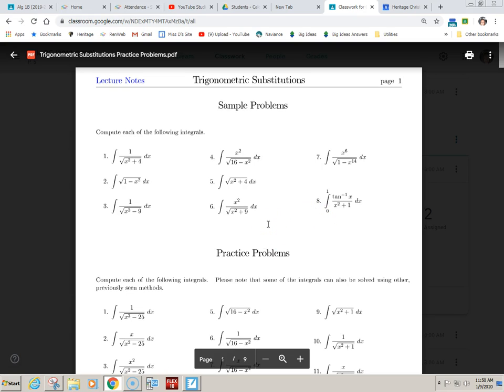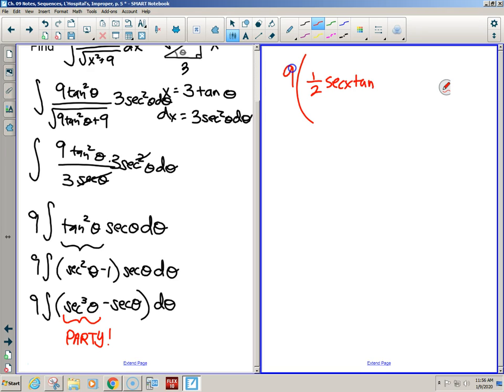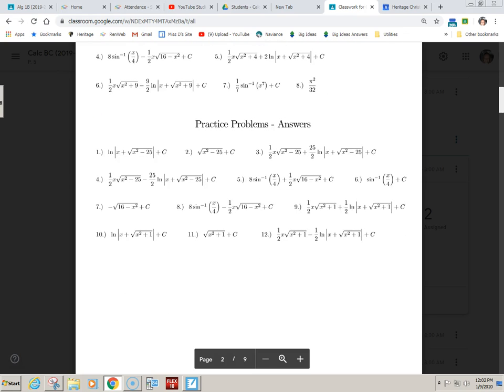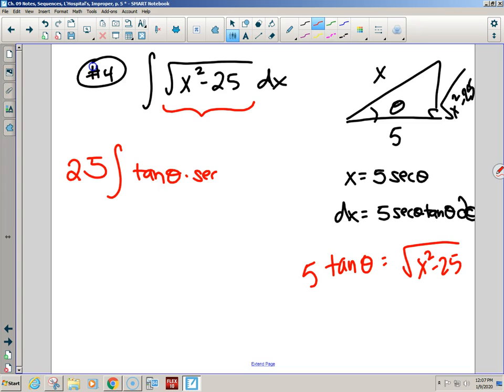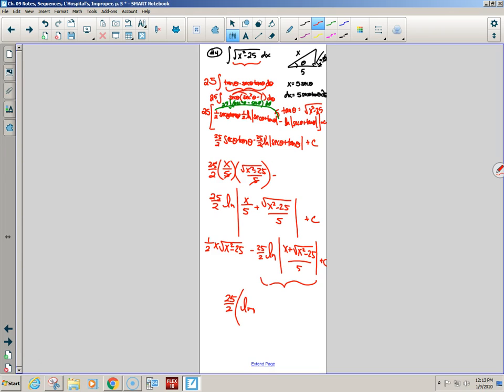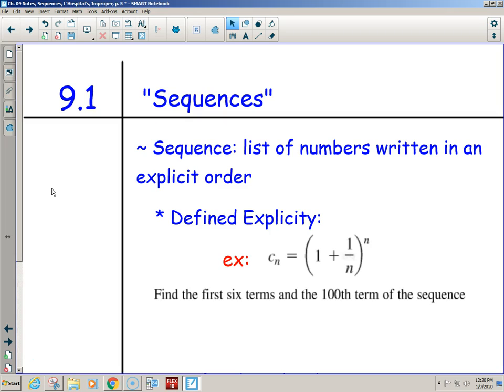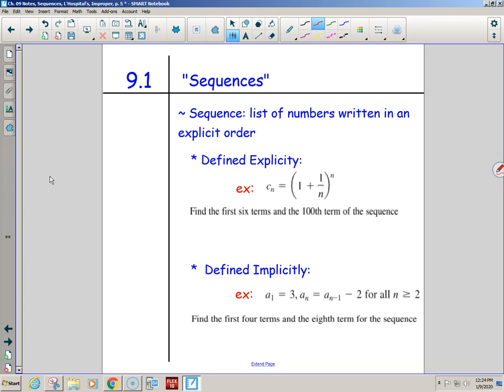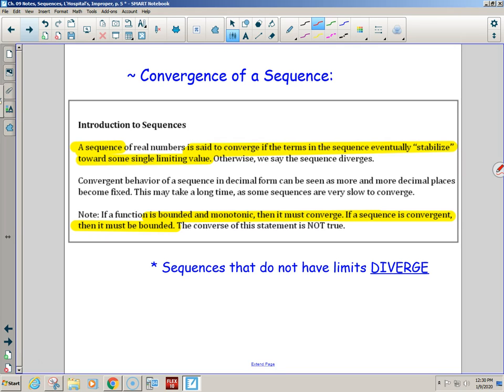CalcBC 01 09 20